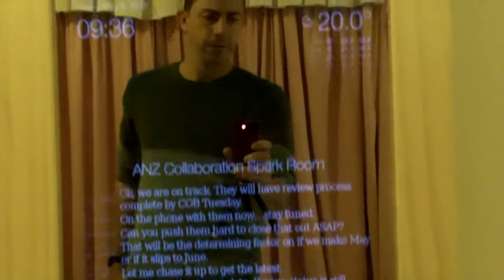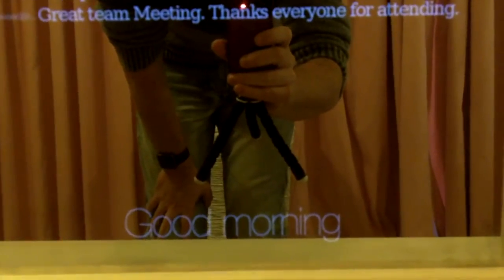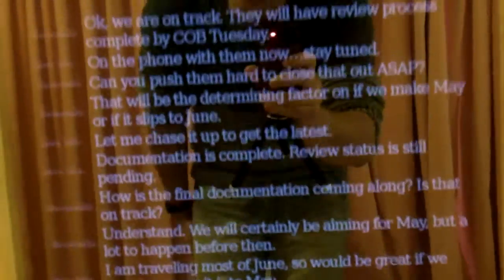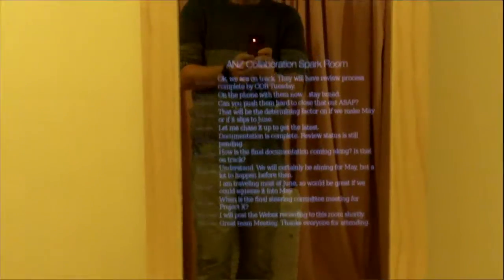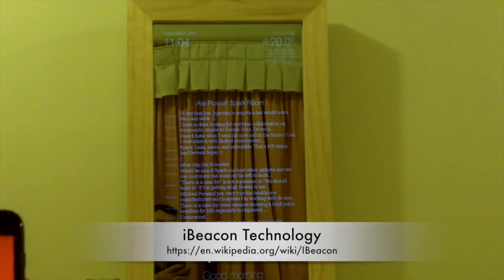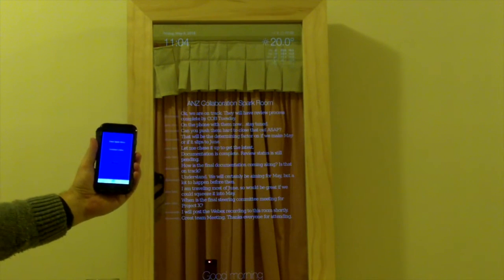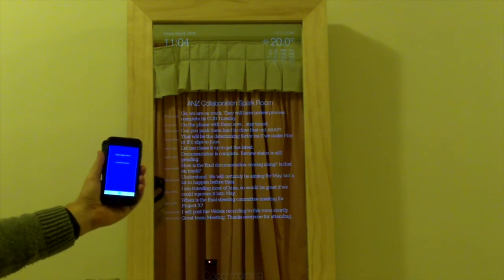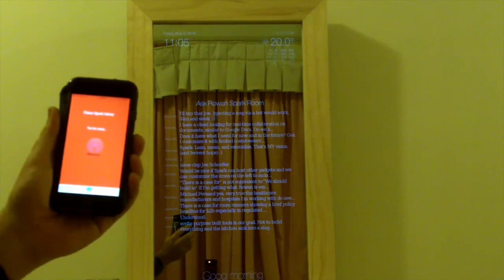Spark Mirror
This video demonstrates Cisco Spark API's in conjunction with a special mirror. Full details including what is powering this can be found at;